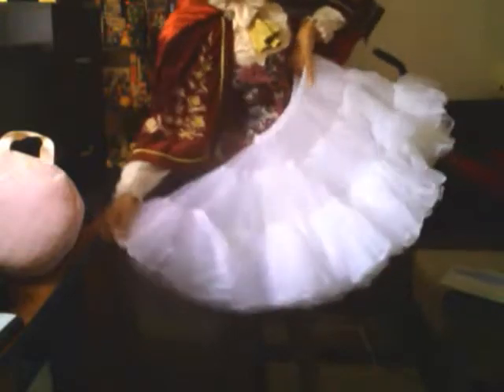Lolita Fashion Haul: Taobao and Angelic Pretty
I'm sorry for the lack of activity. I bring you all a haul of Dreamholic wigs, Classical Puppets petticoat, Angelic Pretty Vioretta OP~~!